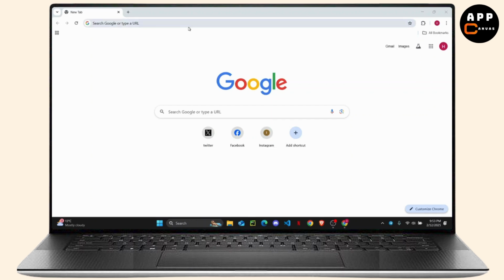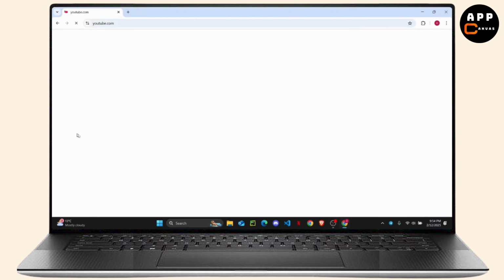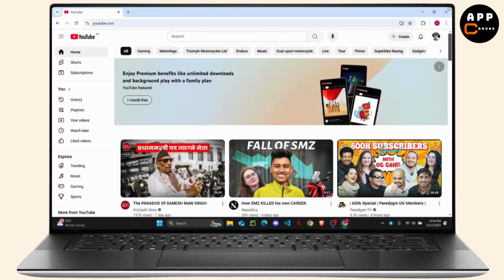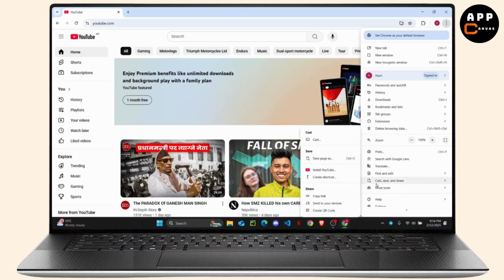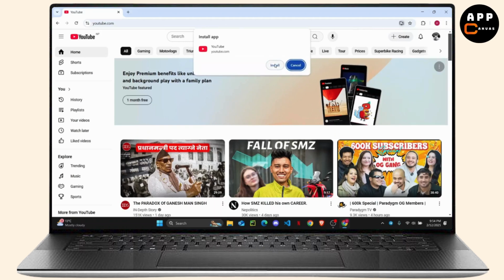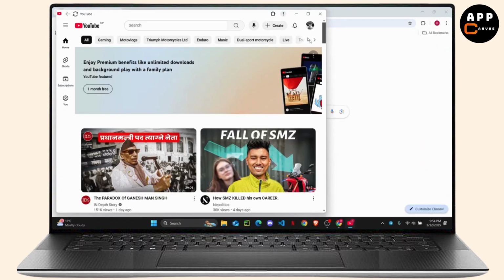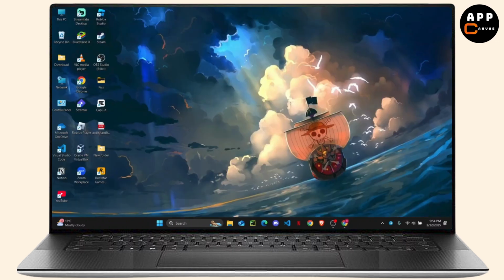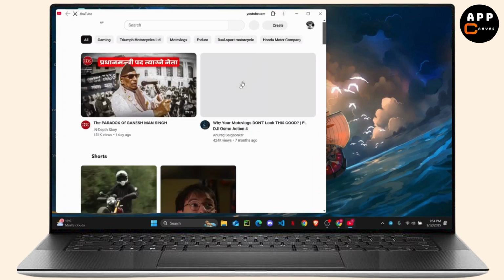How to Install YouTube App on Laptop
Learn how to easily install the YouTube app on your laptop in this step-by-step tutorial. Whether you're using Windows or another system, this guide will show you how to download and set up the YouTube app for your laptop in no time.

In this video, you'll discover how to install the YouTube app on your laptop, from downloading to accessing it on your device. You'll also learn how to install the YouTube app for Windows specifically, ensuring a smooth installation process.

0:25 Step 1: Downloading the YouTube App
1:00 Step 2: Installing the YouTube App